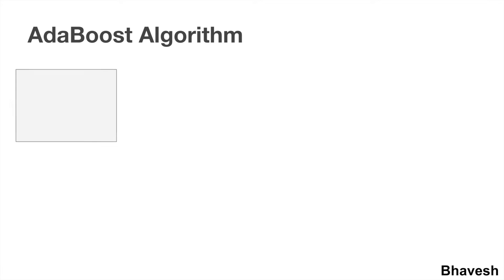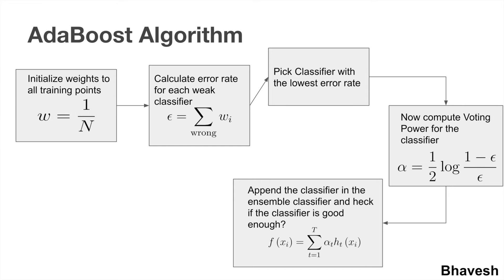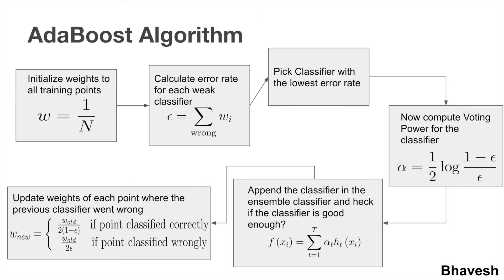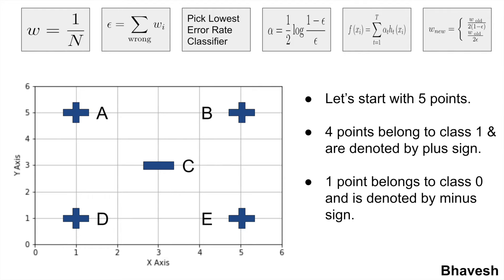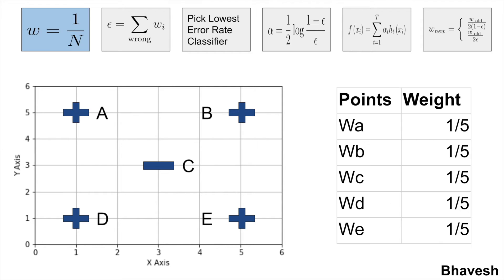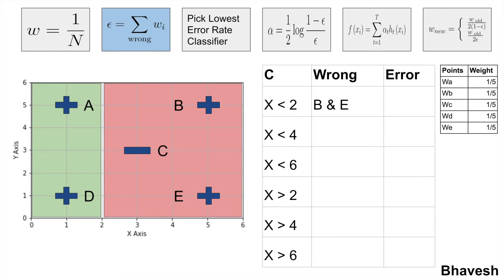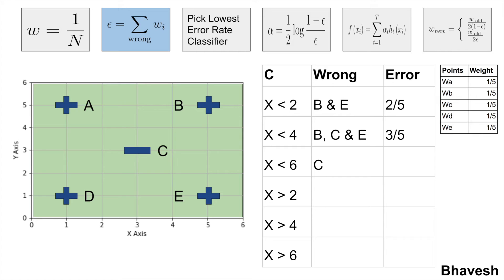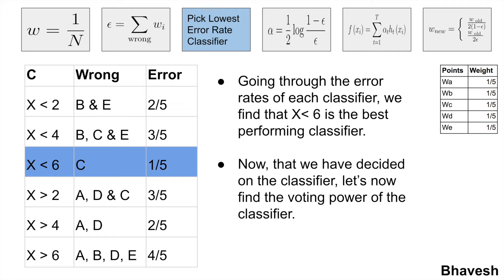AdaBoost, Simplest Example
AdaBoost is one of those machine learning methods that seems so much more confusing than it really is. It's really just a simple twist on decision trees. In this video, I will try to explain this complex algorithm in a very simplified way!